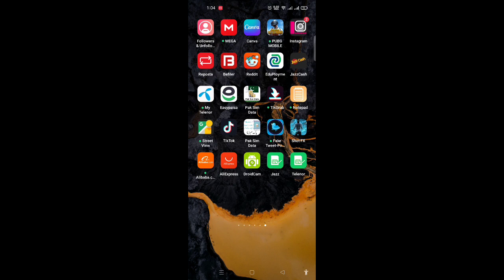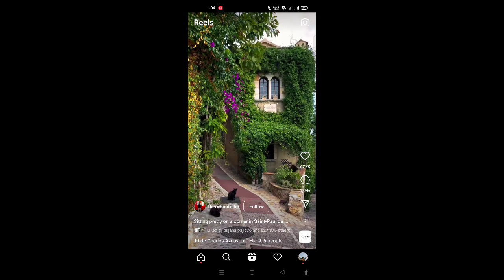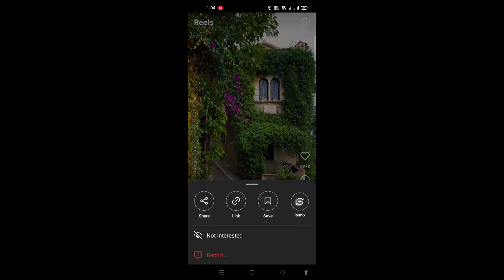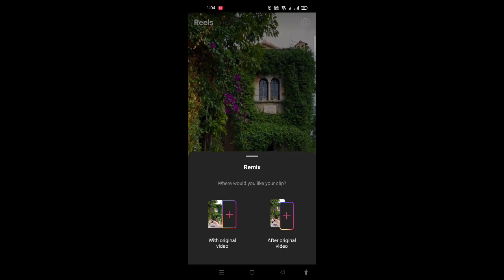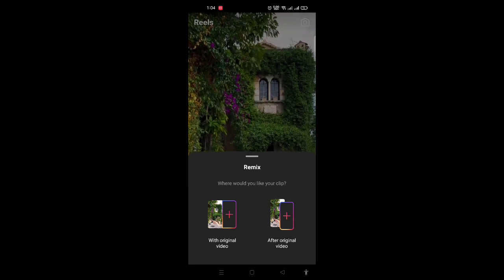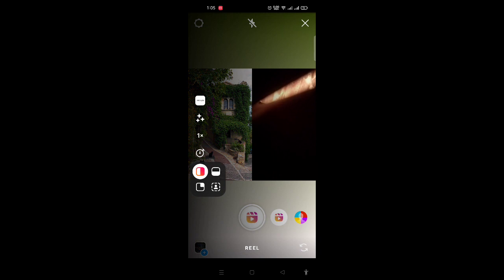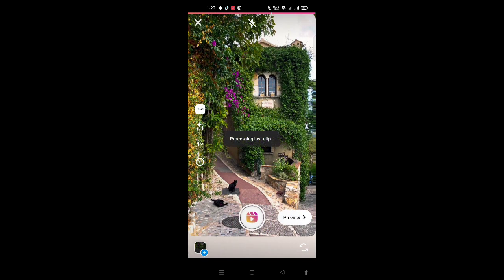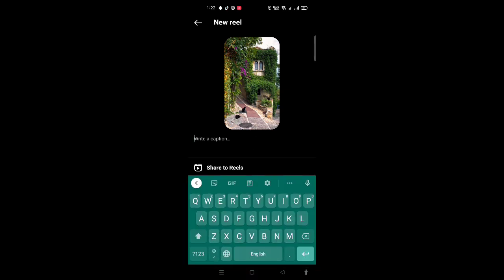Use Instagram Remix Feature Without Adding any Clip Before or After the original Video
This is very useful for Instagram theme page use this before any restrictions from Instagram